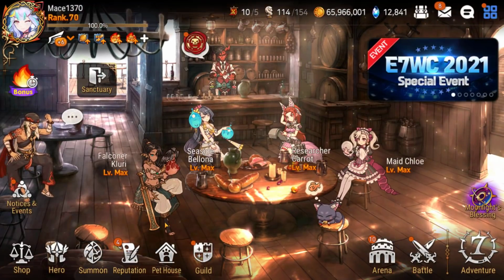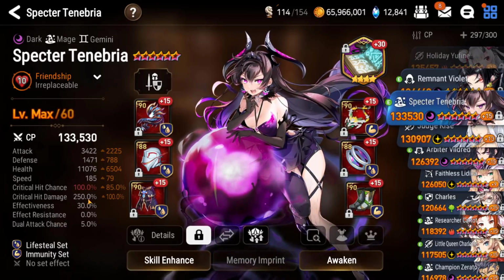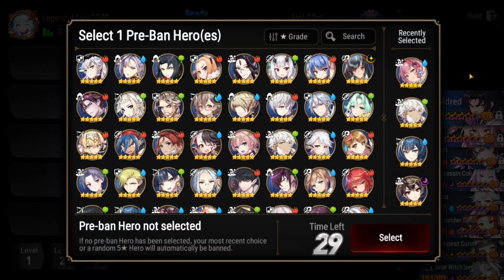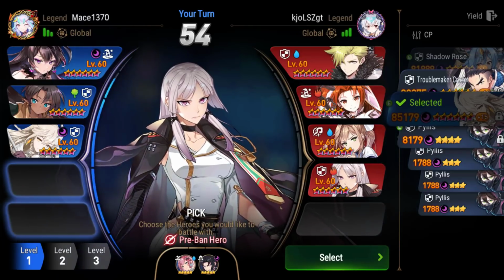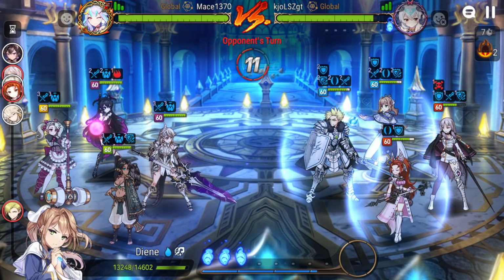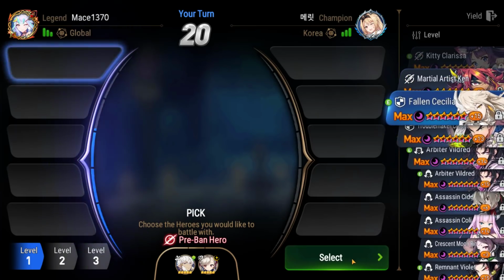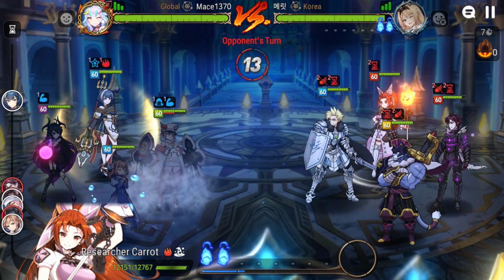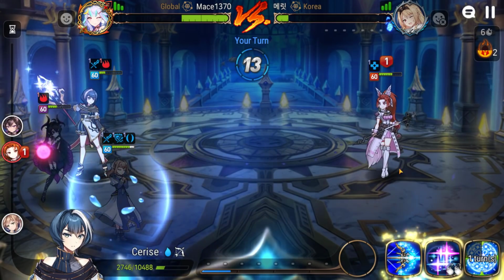[Epic 7] Lifesteal Specter Tenebria Legend RTA Showcase!